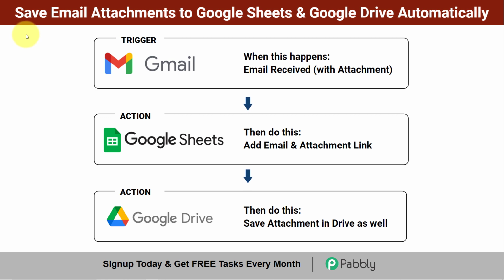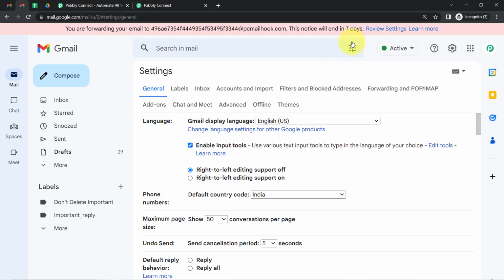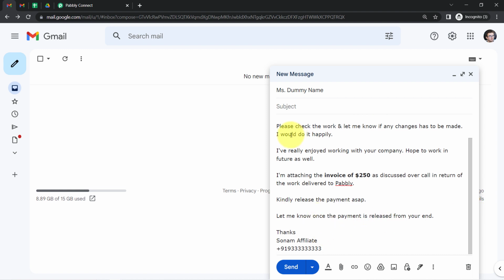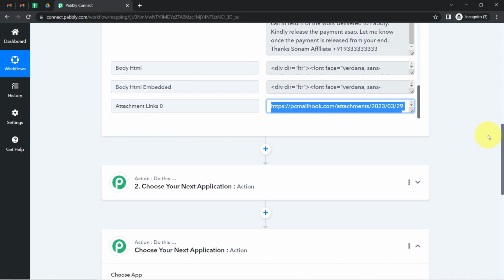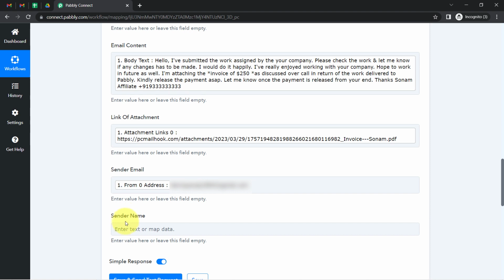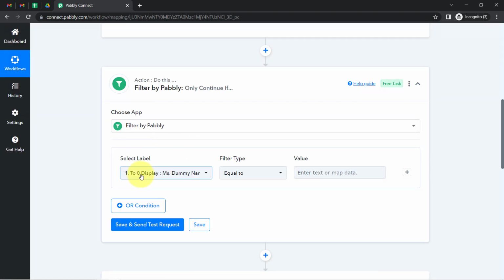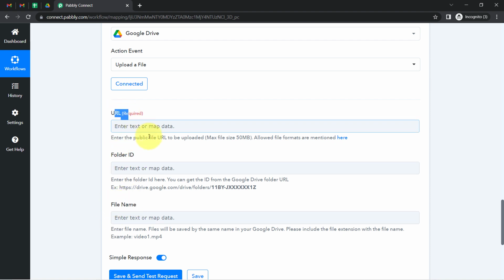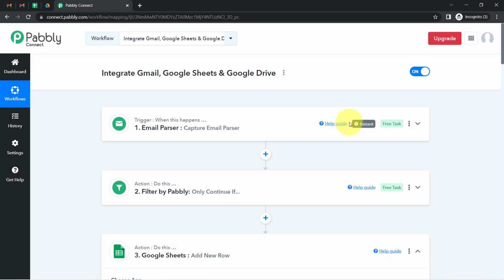How to Save Email Attachments to Google Sheets & Google Drive Automatically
This video explains how to use Pabbly Connect to save email attachments to Google Sheets and Google Drive automatically. With Pabbly Connect, you can quickly connect your email account and set up automation to automatically save all incoming attachments to Google Sheets and Google Drive. This is an efficient way to store and track important documents and information, making it easier to locate and access them when needed. Additionally, this feature can be used to automate tasks such as data entry and document archiving.

1. Automation: Pabbly Connect offers automation capabilities that can help you automate mundane and repetitive tasks. This allows you to save time, money and resources.

2. Integration: Pabbly Connect provides a wide range of integrations so that you can connect different web services with each other. This helps you to create smarter workflow processes and make your business more efficient.

3. Security: Pabbly Connect takes security seriously and provides an industry-standard security system to protect your data and applications.

4. Scalability: Pabbly Connect is highly scalable and allows you to easily add new applications and services to your workflow.

 5. Cost-effective: Pabbly Connect is cost-effective and provides plans for different business sizes.